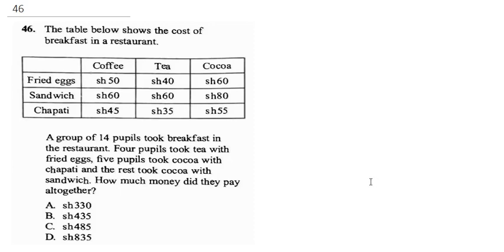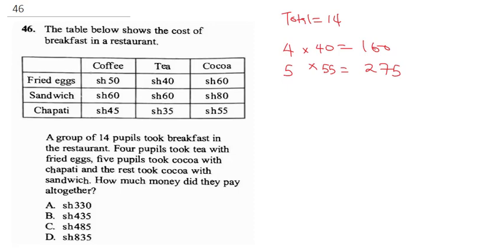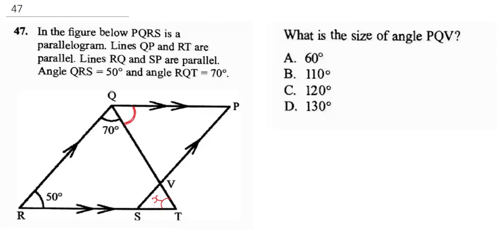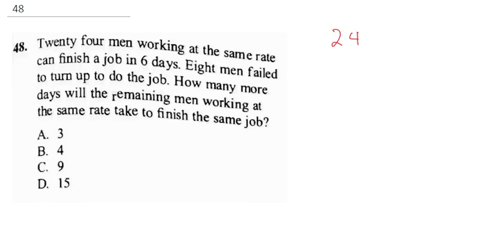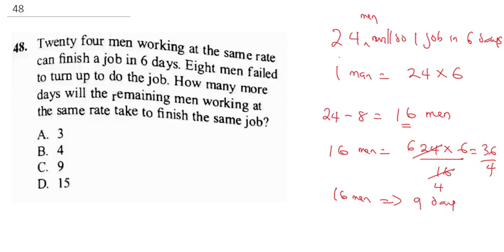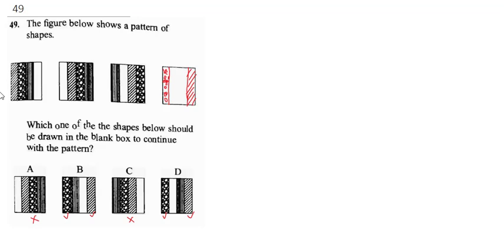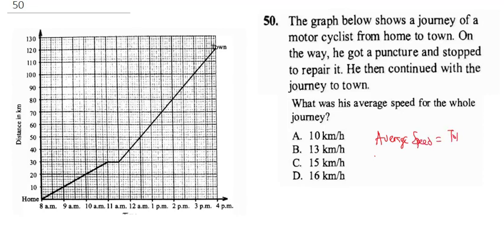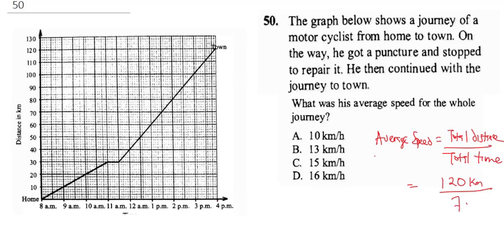KCPE PREDICTION 2022.PAST PAPERS MATHEMATICS ANSWERS.(KCPE MATHS 2021 QUESTIONS|ANSWERS)KCPE Q46- 50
In preparation of KCPE MATHS QUESTIONS 2022(KCPE MATHS QUESTIONS 2021 past questions), INK TUTORS have splved KCPE prediction questions through solved 2021 kcpe maths past questions 1 TO 50 and answers on kcpe mathematics(kcpe past papers questions on mathematics) The solved kcpe mathematics 2021 past questions and answers will help students preparing for kcpe maths 2022. Our detailed explanations on kcpe maths 2021 past questions is superb and second to none. we are also going to release past questions on kcpe maths 2020 to ensure our viewers prepare for kcpe exams 2022 questions.